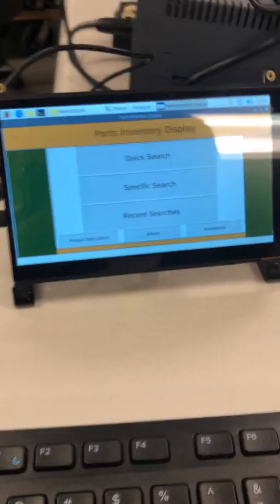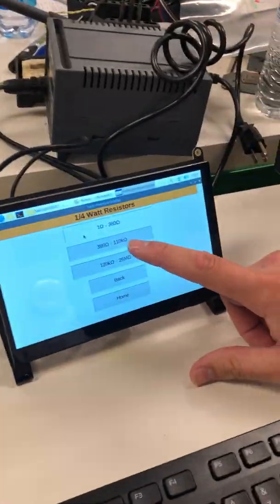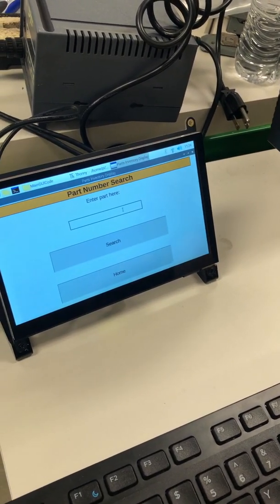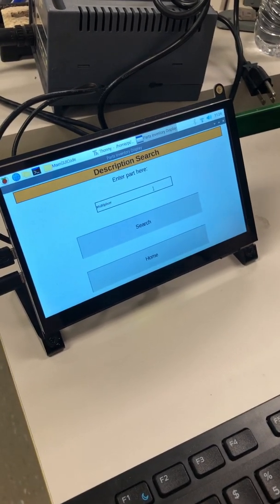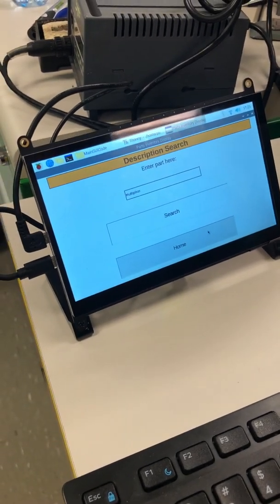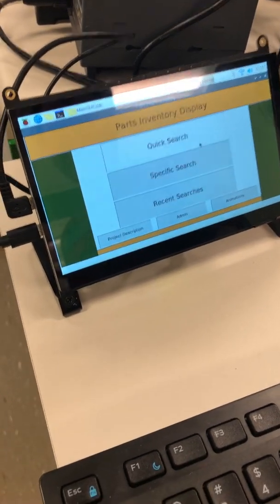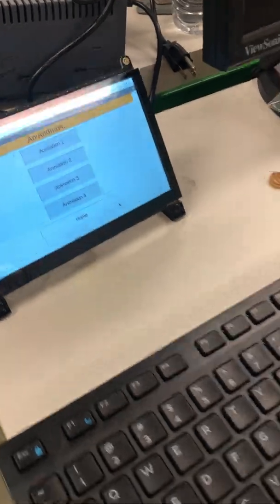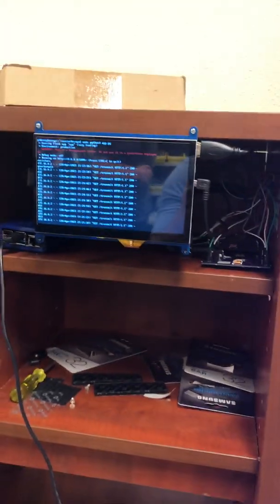NDSU Senior Design Spring 2021: Parts Inventory Display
In this video is a demonstration of our completed senior project. Using two Raspberry Pis to communicate with 5V addressable LED strips, we can allow those both familiar and unfamiliar with the parts inventory room of the ECE building to find their desired part.

Client: NDSU/ Jeff Erickson

Senior Design Team:
Andrew Elliott
Dylan Carlson
Gabe Shepherd
William Halfmann
Evan Wheeler

(Also in this video are animations that the team built just for fun!)